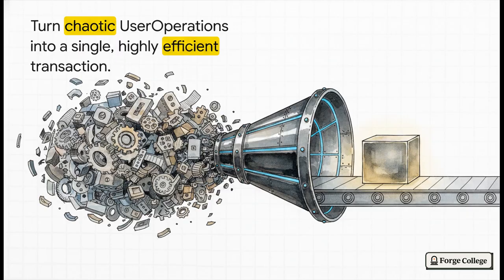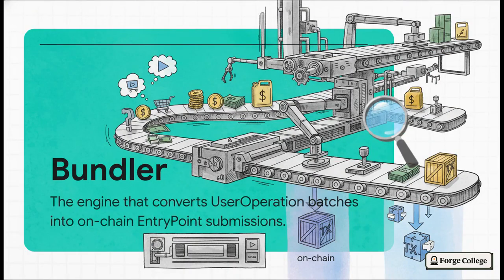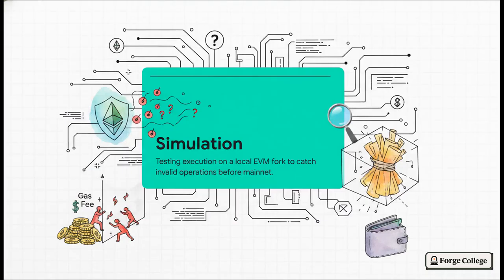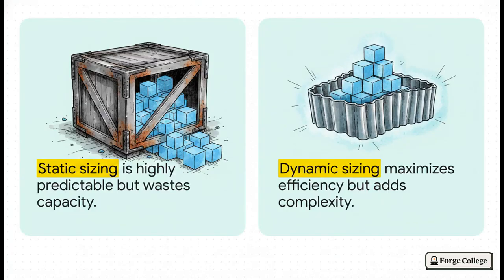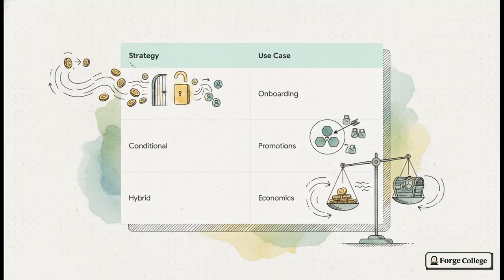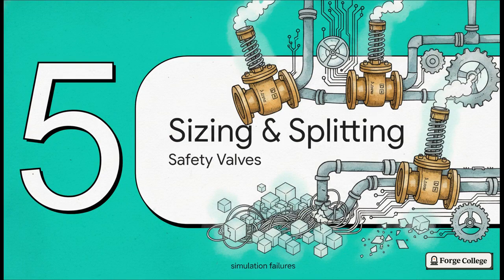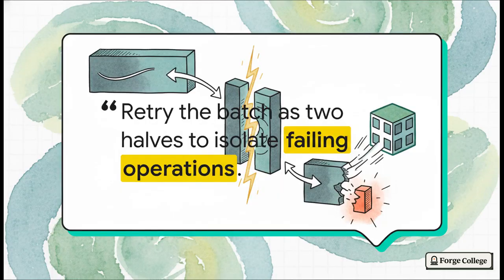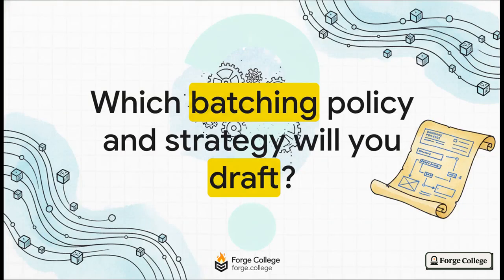ERC-4337: Synthesis and Next Steps Toward Implementation — Forge College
Ready to move from ERC-4337 theory to a production-minded bundler? This lesson synthesizes the roles of ERC-4337 primitives, bundlers, and paymasters into concrete design choices you can implement next.

You will learn how bundlers convert UserOperation objects into on-chain transactions via the EntryPoint and why batching matters for cost efficiency. The lesson explains how batching amortizes fixed costs like base gas, signature verification, and EntryPoint handling across many operations. You'll see three paymaster strategies (sponsored full-fee, conditional sponsorship, hybrid cost-sharing) and learn when each is appropriate. Finally, you get a clear, minimal bundler implementation plan—collection, validation, batching, simulation, and submission—and the key instrumentation and metrics (gas per op, submission latency) to track during development.

Advanced engineers and Web3 builders who already understand ERC-4337 vocabulary (UserOperation, EntryPoint) and have experience with smart contract wallets and TypeScript/ethers.js.

- How bundlers transform UserOperation queues into EntryPoint submissions
- Batching tradeoffs: latency vs per-operation gas savings
- Three paymaster strategies and decision criteria
- Minimal bundler implementation plan: collect, validate, batch, simulate, submit
- Instrumentation and metrics to measure cost efficiency

Ready to implement your bundler and measure real savings?